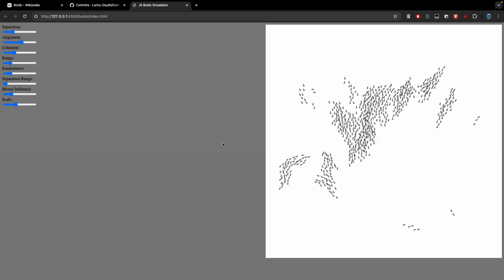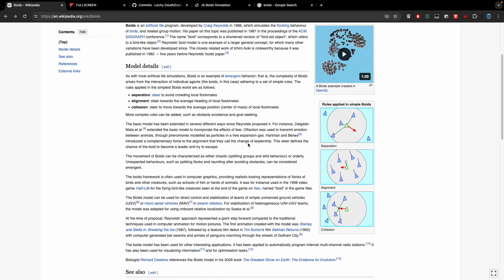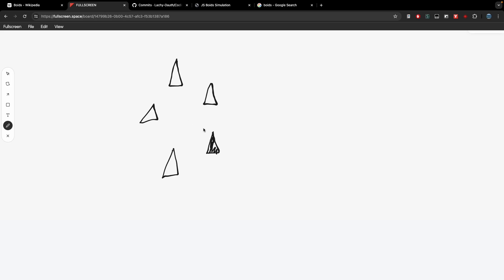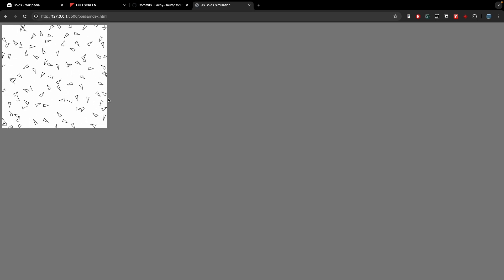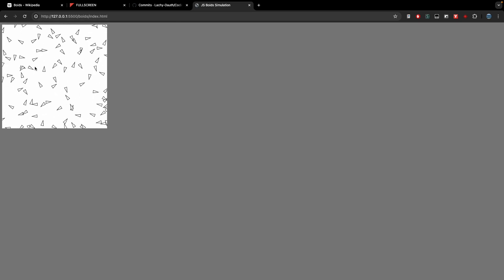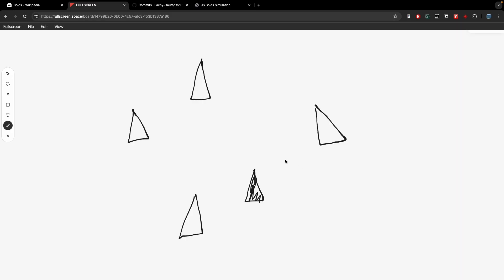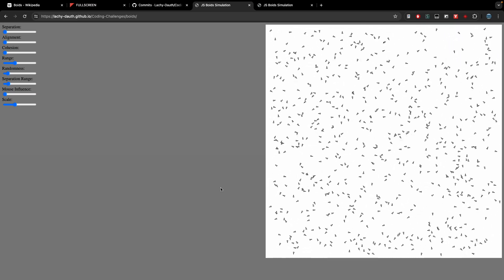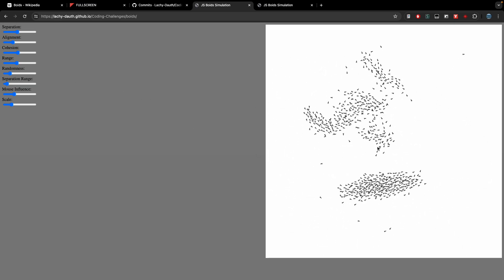Boids: A Flocking Simulation